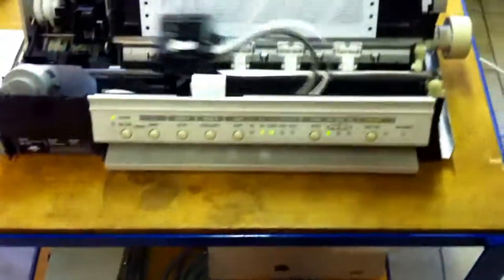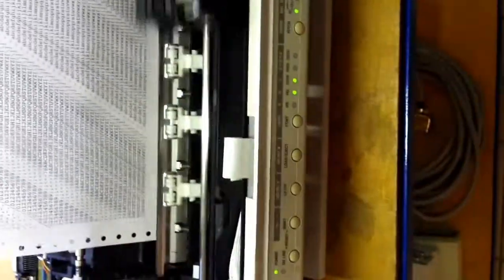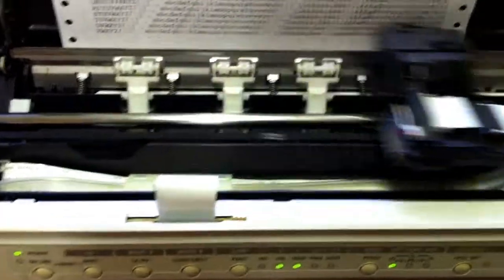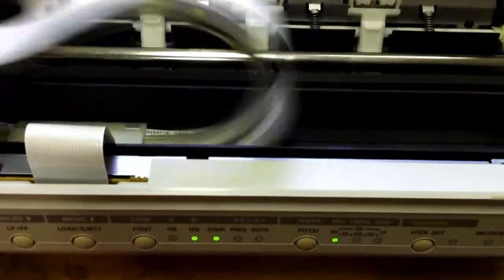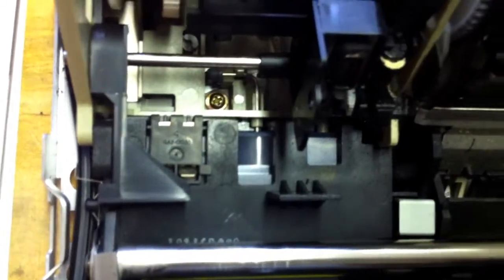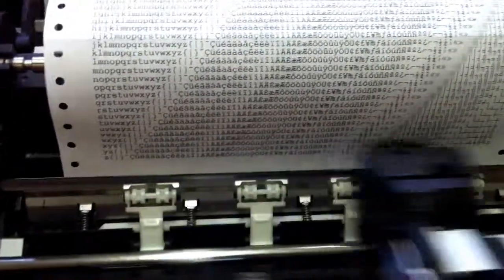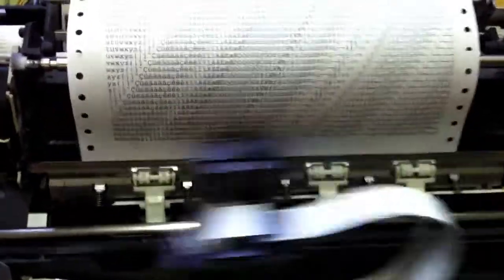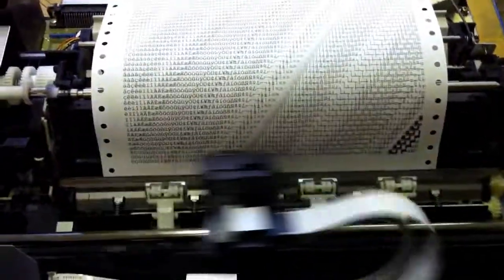Computarium: a repaired bubble jet BJ300 (1991).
A vintage BJ300 dot matrix printer from Canon runs its self-test, with its case opened to show some mechanical details. The BJ300 were excellent, virtually indestructible printers which were especially handy to print large banners on fan-fold paper (using the famous Bannermania software from Broederbund). Thees machines will be used to print screen dumps from Logo screens (BBC Master computers).